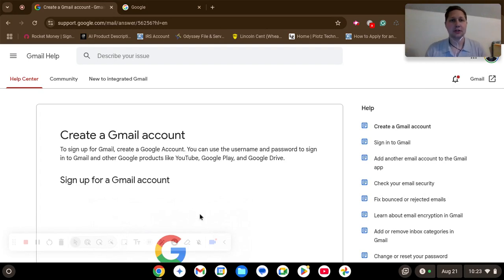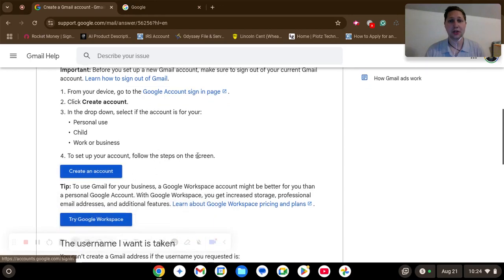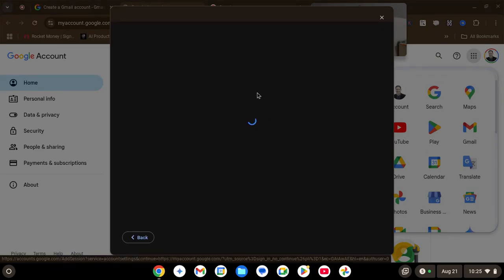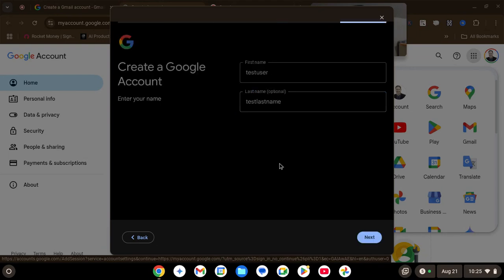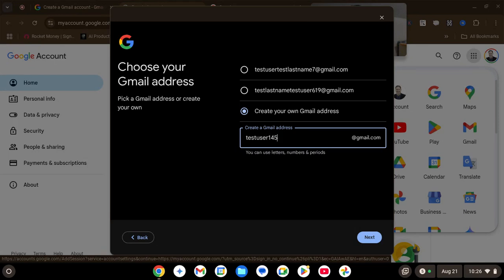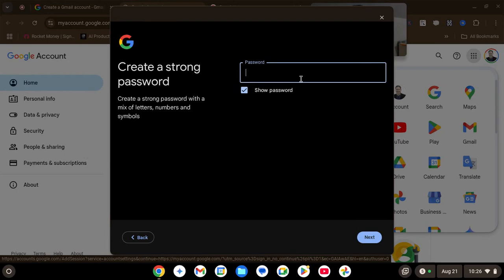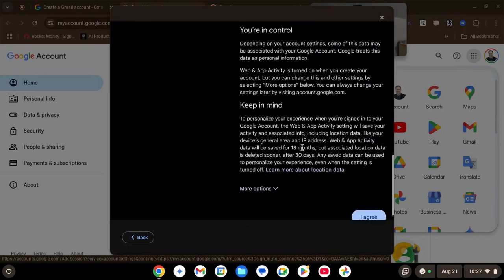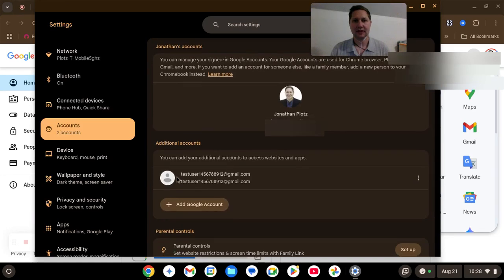How to Create a Gmail Account Step by Step for Seniors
Specifically for seniors and loved ones, featuring clear, simple instructions and helpful visuals. Say goodbye to confusion and hello to connectivity! Whether it's for keeping in touch with family or exploring the internet, this guide makes setting up a Gmail account a breeze. Join the digital age with confidence!